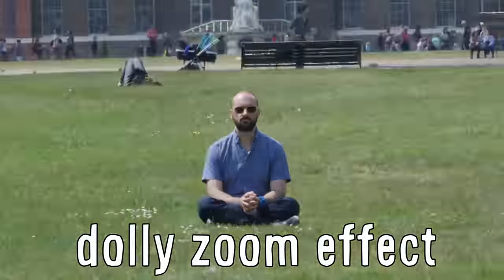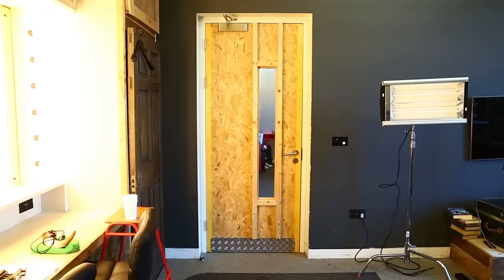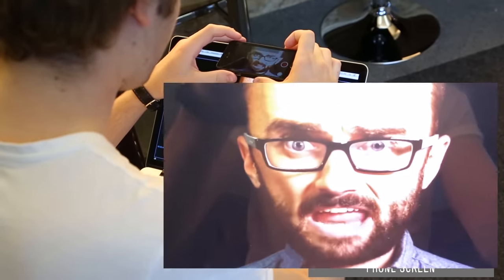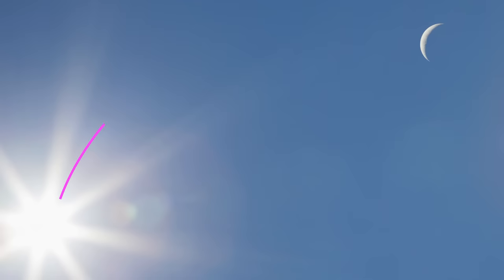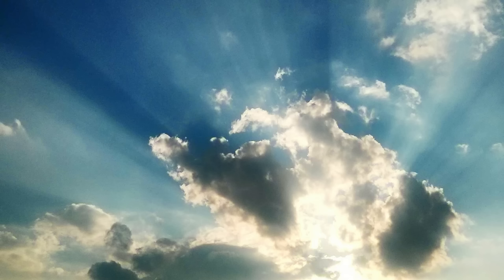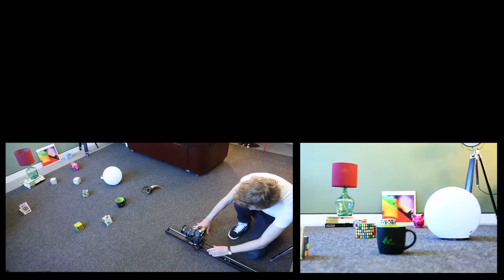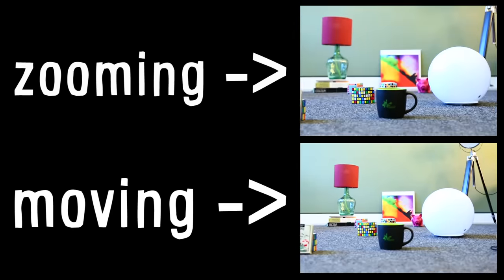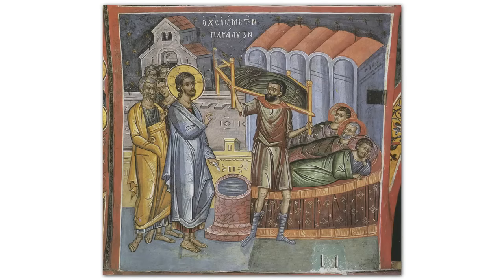The Moon Terminator Illusion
Sources and sites to learn more below!!!